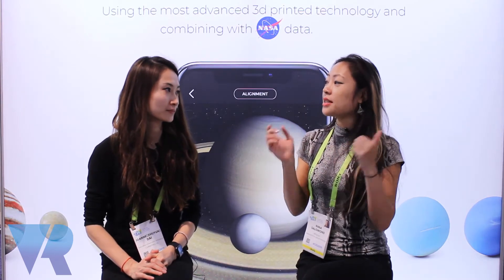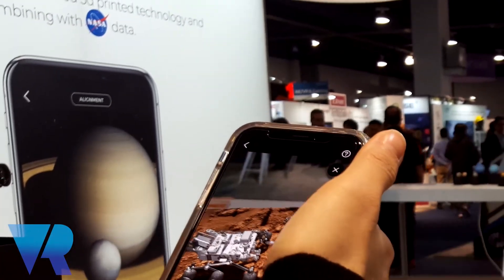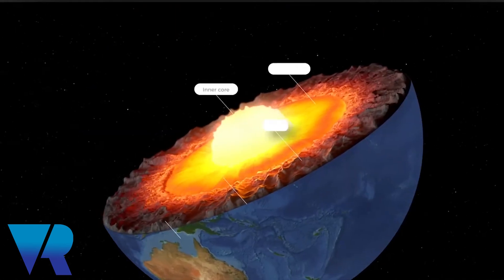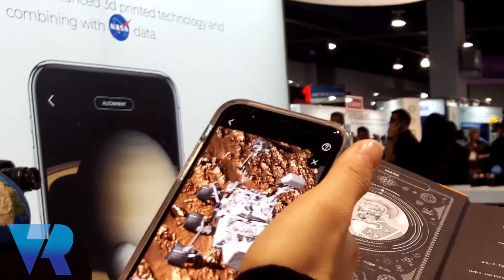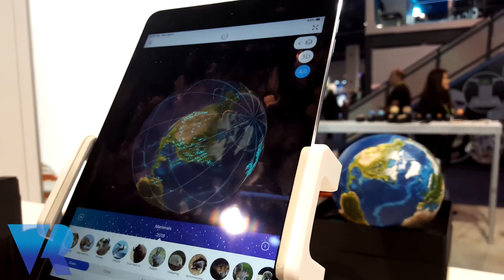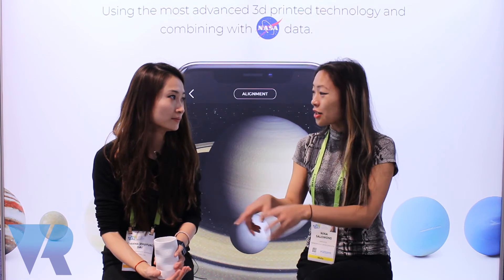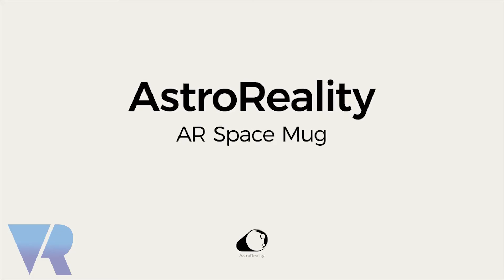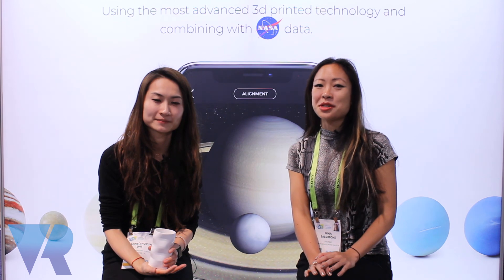Teach Augmented Reality History, Geologogy and Astronomy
From Mars, Earth to our solar system - the best way to have children learn is to have them interact and engage with content. AstroReality uses 3D printed models and combines it with augmented reality to get these results.